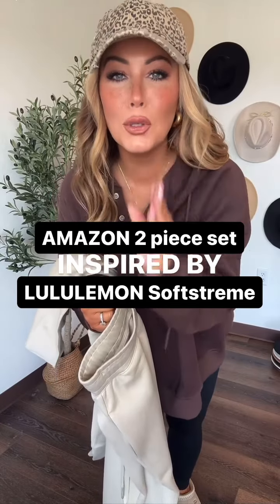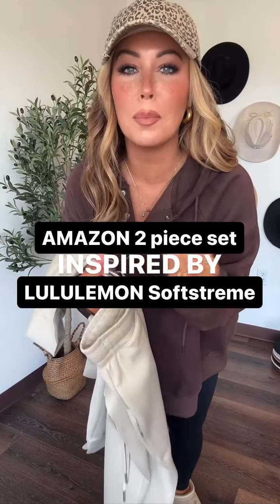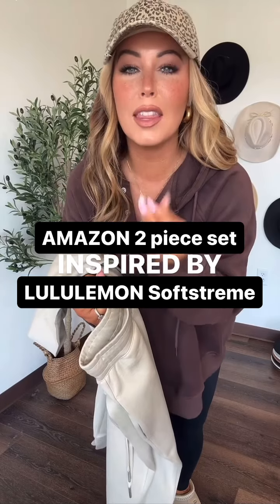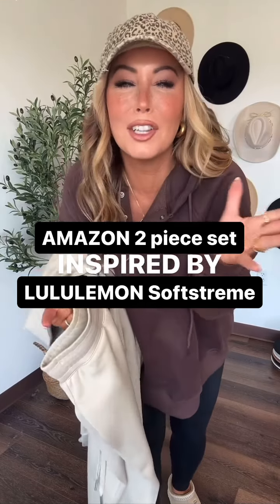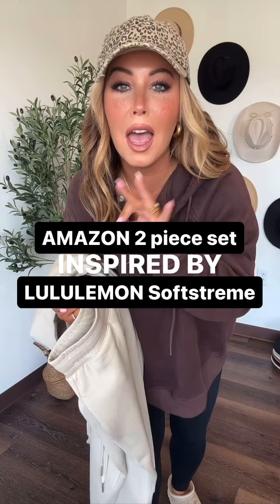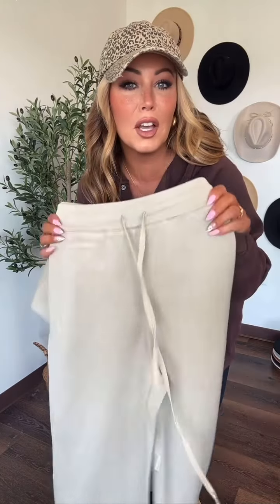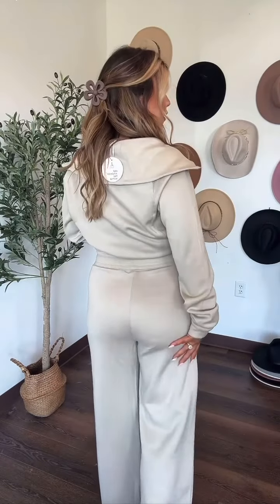See-Through try on haul Transparent Lingerie and Clothes | Winter Christmas